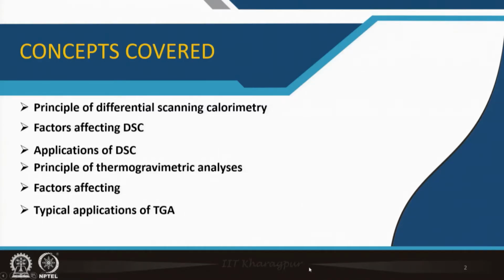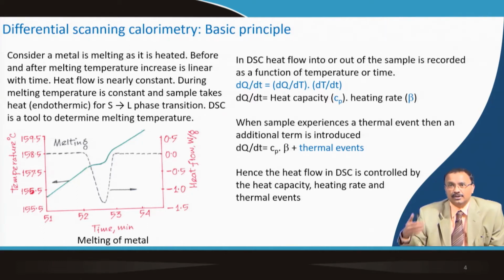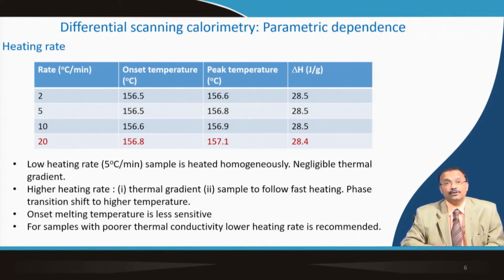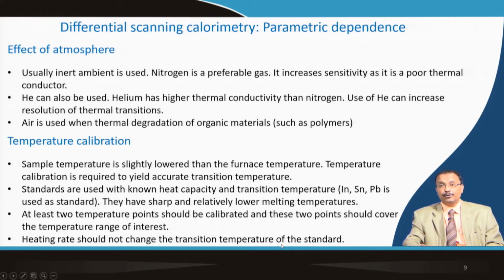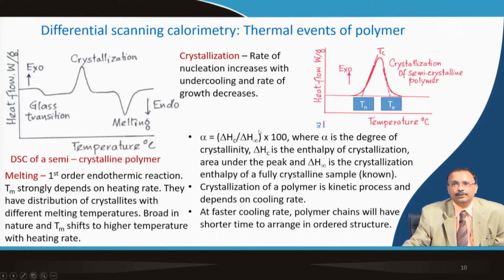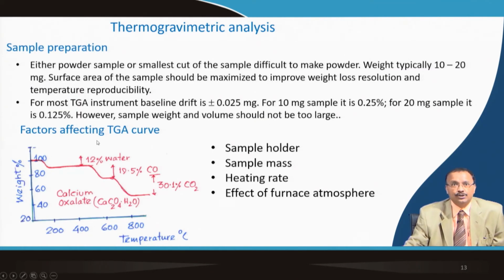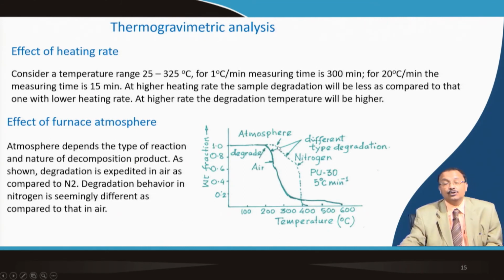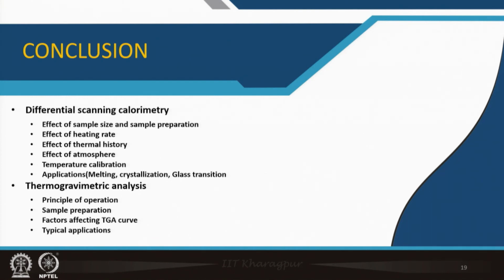Lecture 52: "Thermal analysis techniques: Differential scanning calorimetry...